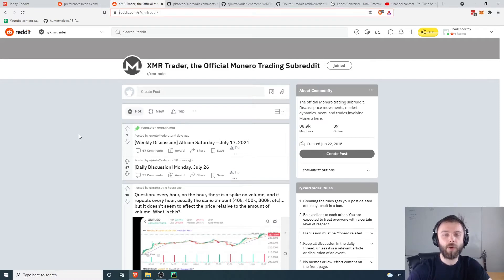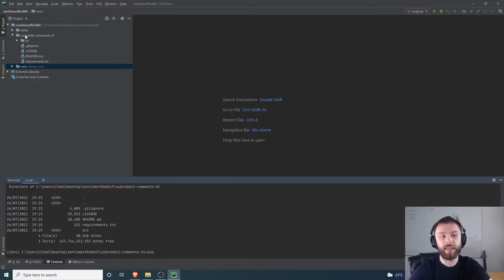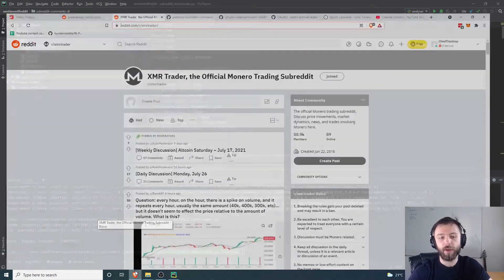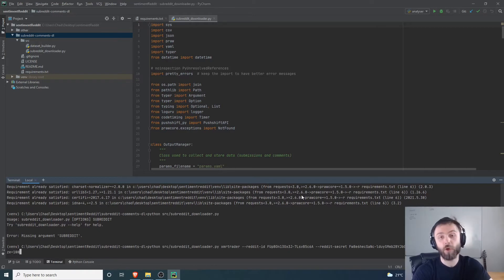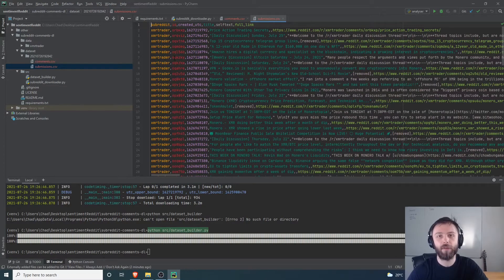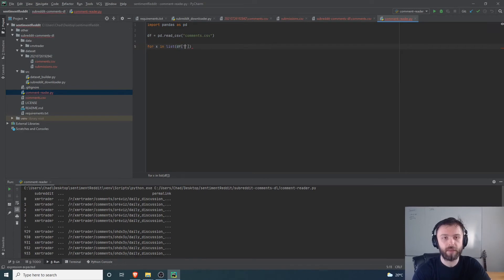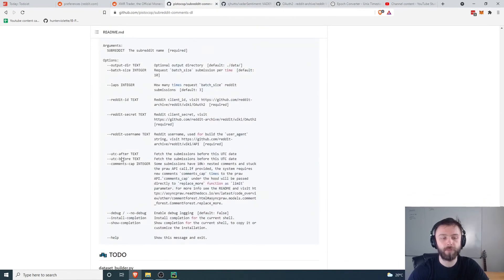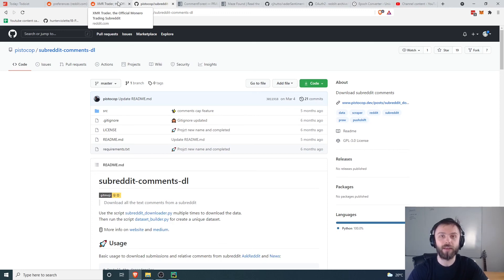Scraping comments and posts from reddit in Python from scratch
We'll use a little-known tool called subreddits-comments-dl to easily pull comments from any subreddit in any time range that we wish in Python in only a few lines of code. This can then be exported in csv format and processed for use in sentiment trading bots, or scientific research on how social networks operate.

Using the tool allows us to much more easily download the comments in csv format than dealing with the API directly, more tutorials to follow on that matter.

^ You can find the full command to start the script from when my head was in the way there.